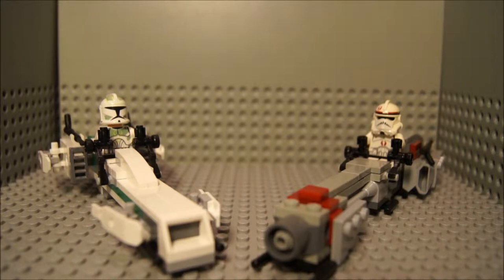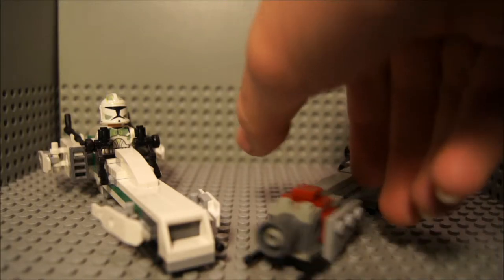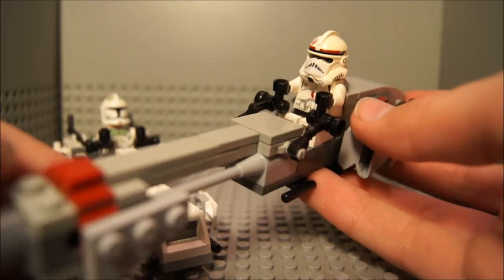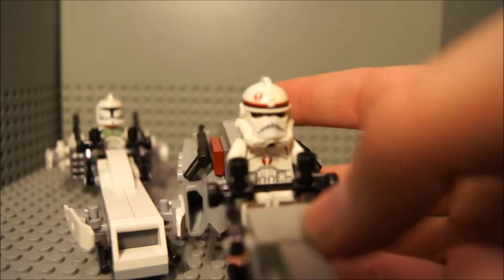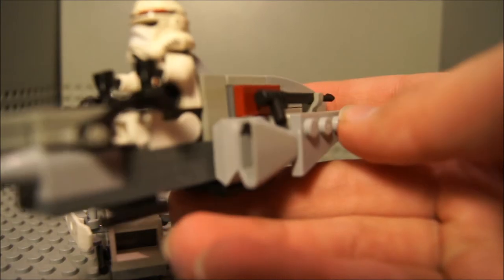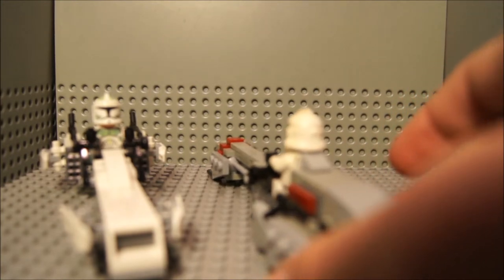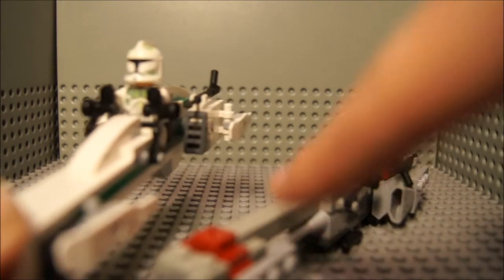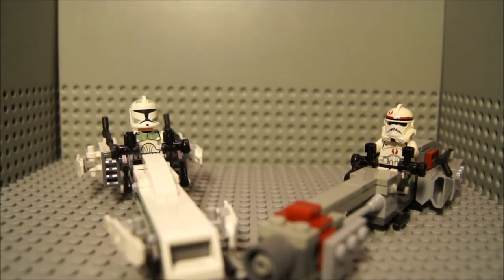MOC Review / Review : BARC Speeder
Here's my custom BARC speeder and a comparison with Lego's. Enjoy!